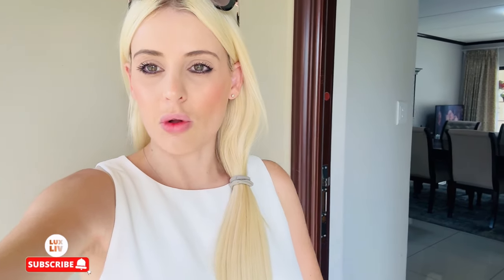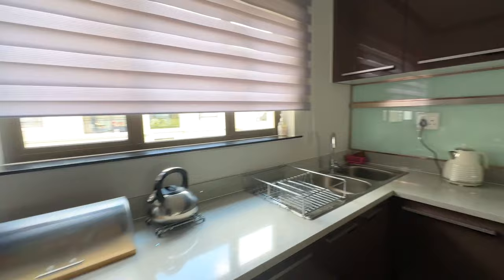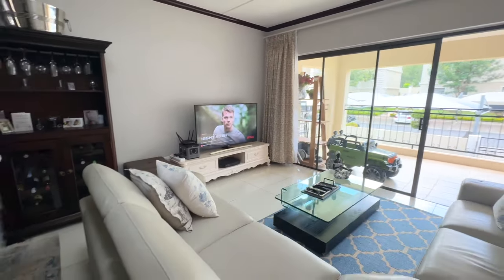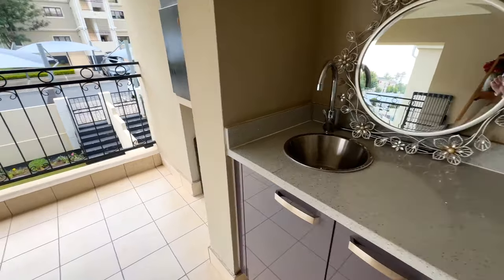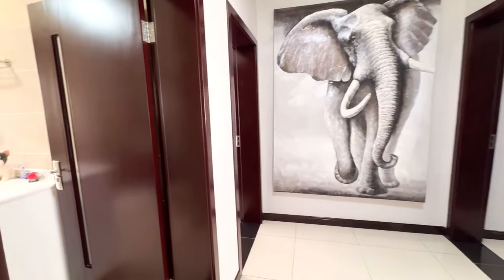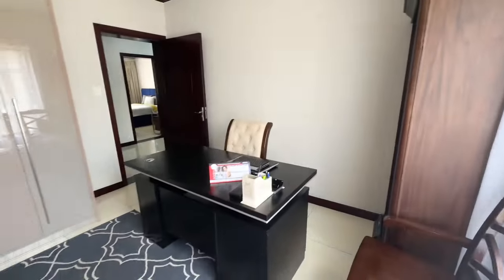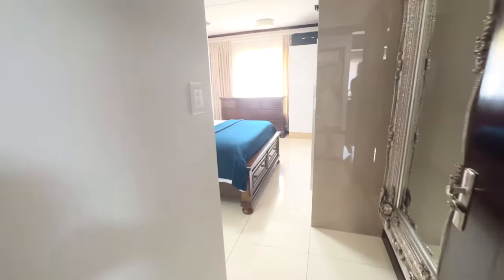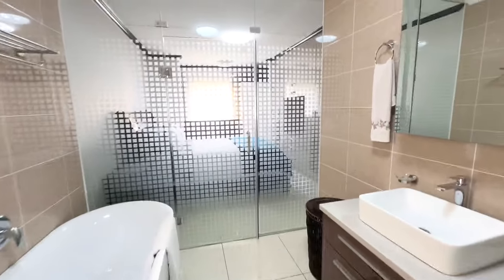Modern Three Bedroom Apartment For Sale In Walford Estate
Nestled in the prestigious Walford Estate, a renowned Galencia development, this exquisite three-bedroom apartment on the first floor exemplifies luxury living at its finest. The heart of the home is a state-of-the-art kitchen, equipped with a Bosch gas stove, seamlessly integrated fridge-freezer, and dishwasher, ensuring both style and functionality. The open-plan dining area gracefully flows into a spacious lounge, creating an inviting atmosphere for both relaxation and entertainment.
Extending the living space is a private balcony, complete with a built-in braai and sink, perfect for alfresco dining or enjoying tranquil evenings under the stars. The apartment boasts three generously sized bedrooms, where two share a modern bathroom with a shower, and the main bedroom indulges in a full en-suite bathroom, offering a private retreat.
Convenience is key with prepaid electricity and two covered parking bays, ensuring ease of living. The Walford Estate further enhances the lifestyle experience with exclusive access to a clubhouse, a sparkling pool, and a jungle gym, catering to both relaxation and family fun. This first-floor apartment is not just a home; it's a lifestyle choice for those seeking elegance, comfort, and a touch of luxury in one of the most sought-after developments.
 🔴 Quick stats on the house?
      ★ Beds: 3
      ★ Baths: 2
      ★ Stand size: 141m^2
★ Location

🔴 Asking price?

🔴 Listing link?